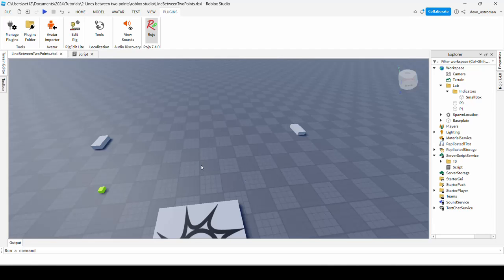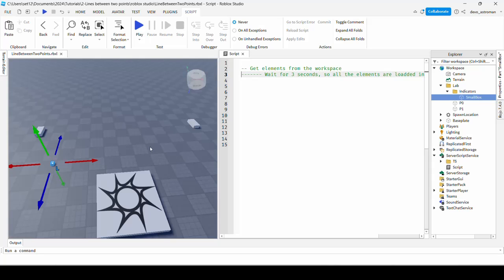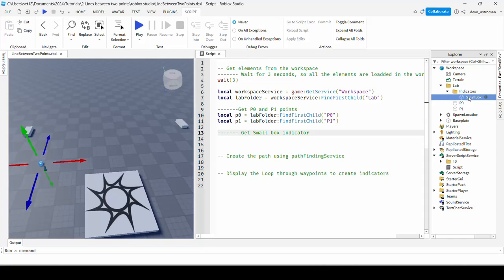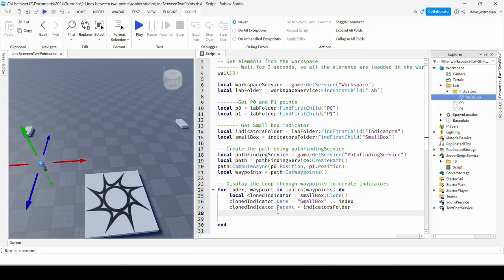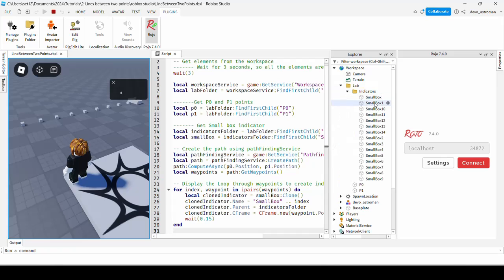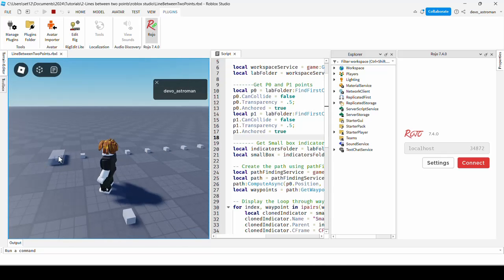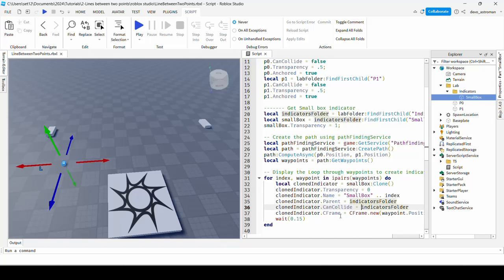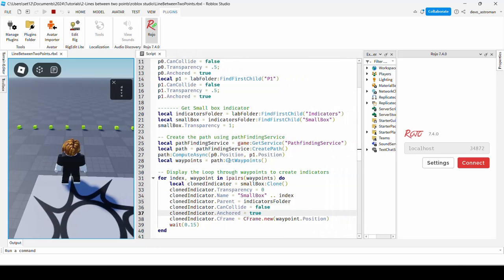"Dotted" line between two points | level beginer, Roblox Studio basic tutorial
Basic tutorial to create a "dotted" line from point A to point B. We will use the pathfinding service to create the path between two points and display points between those two points.